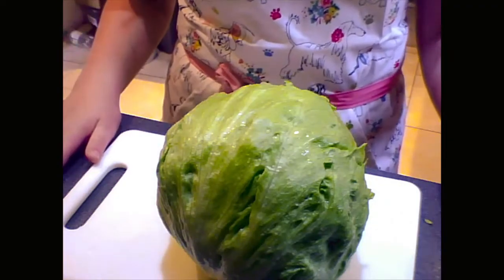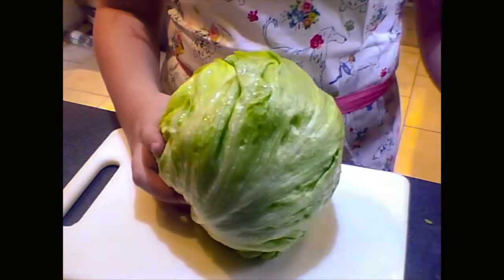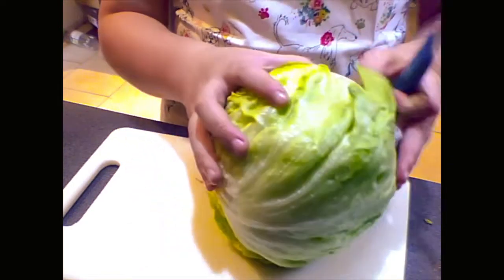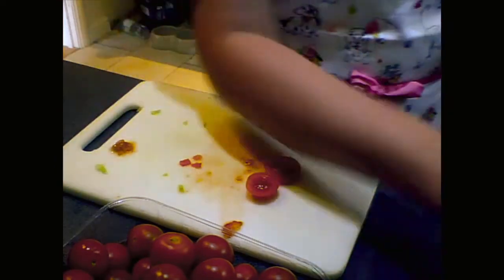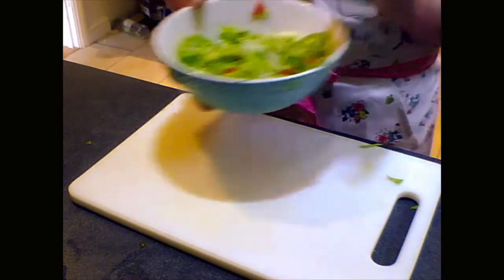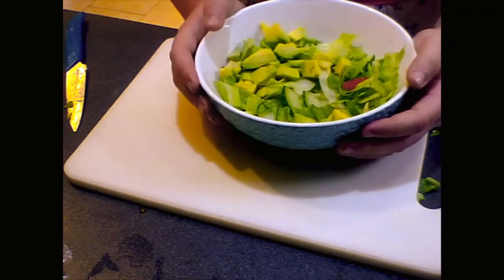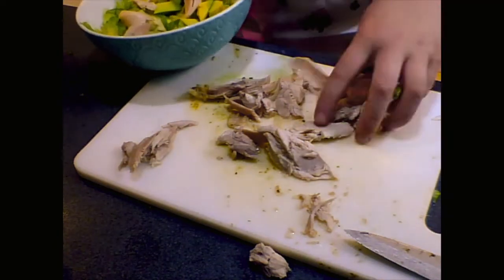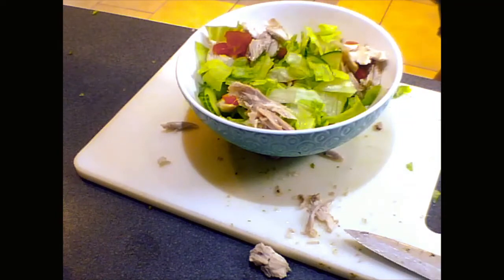Chicken salad (NIGELLA)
I LOVE NIGELLA AND SALAD AND HERE IS AN EASY SALAD. DELICIOUS AND NUTRITIOUS